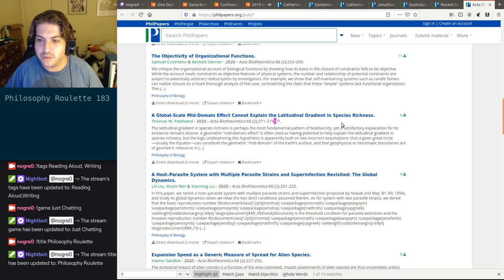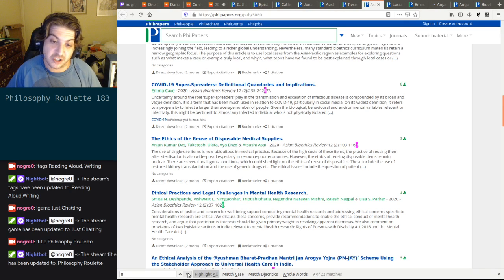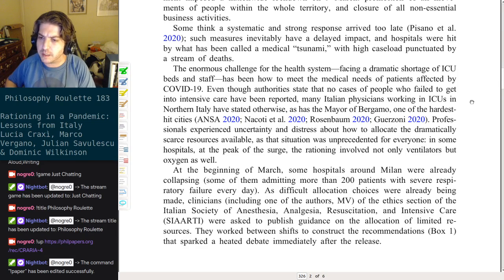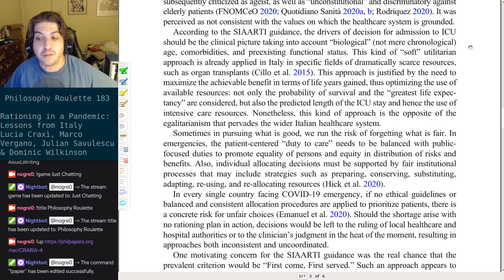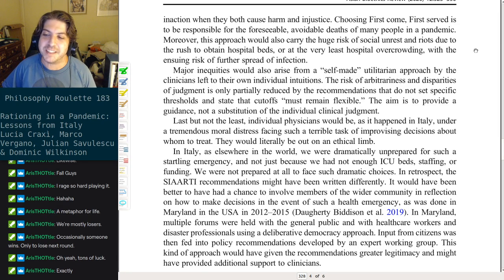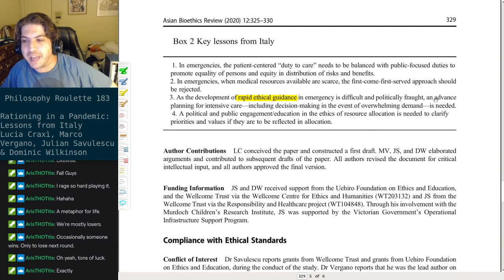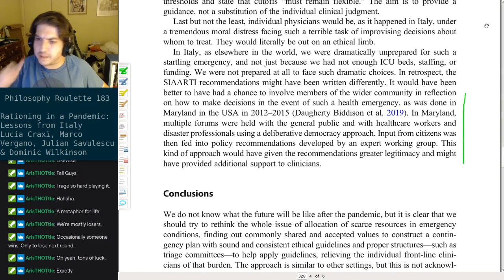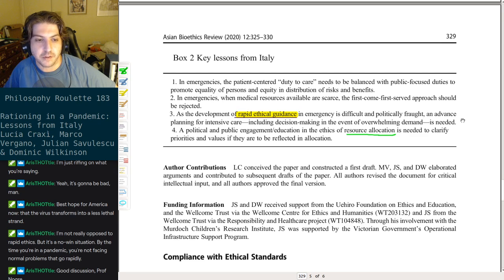Philosophy Roulette 183 - Rationing in a Pandemic: Lessons from Italy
Reviews of philosophy papers streamed live.

Philosophy Roulette 183 - Rationing in a Pandemic: Lessons from Italy. Lucia Craxì, Marco Vergano, Julian Savulescu & Dominic Wilkinson

Review starts @ 7:00